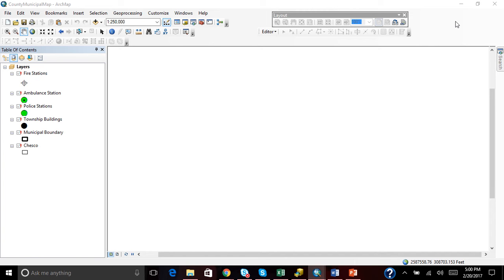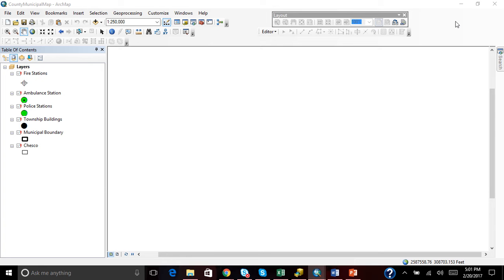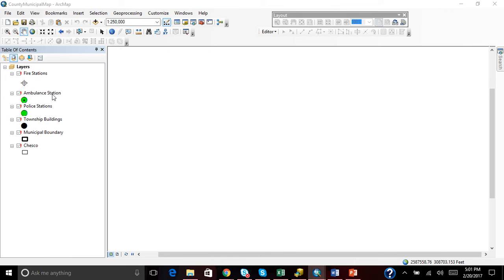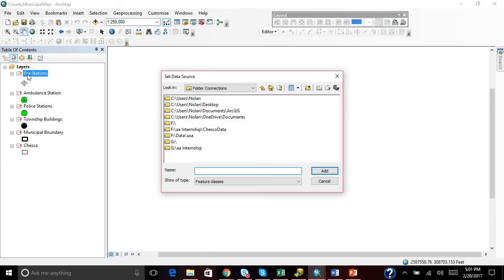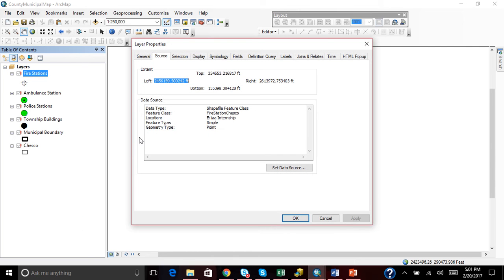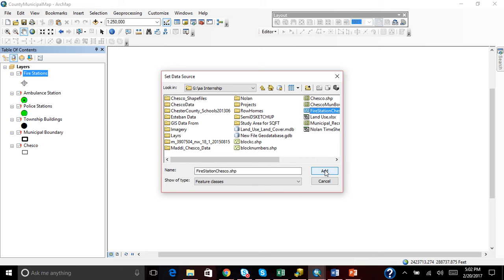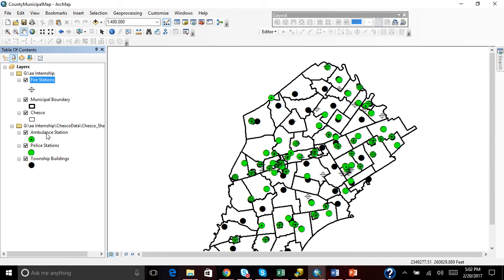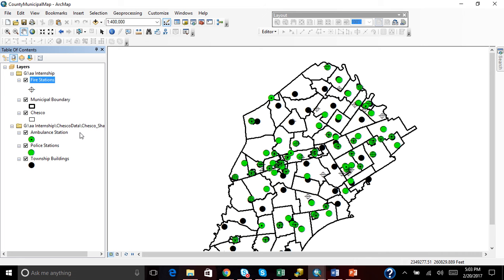How to find "lost" data and how to get rid of the red exclamation points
This video will show you how to correct those pesky red exclamation points that ArcMap shows. This will happen if you save your data into the wrong folder or drive on your computer.